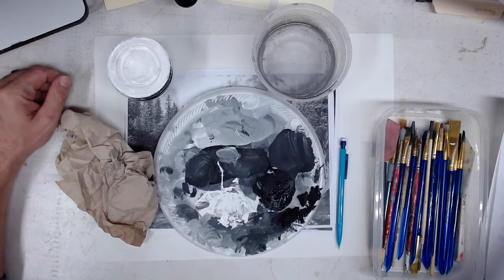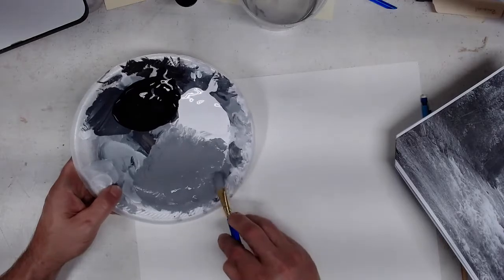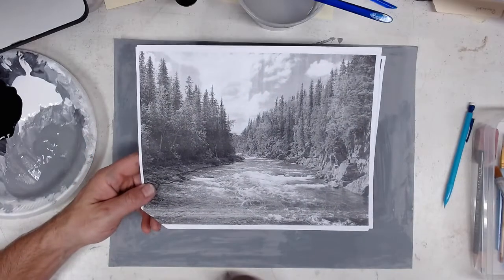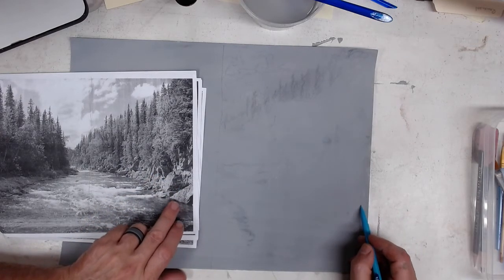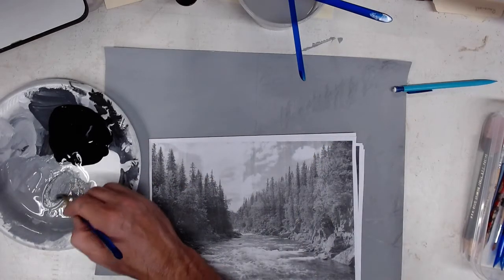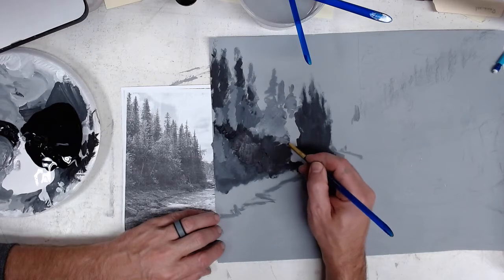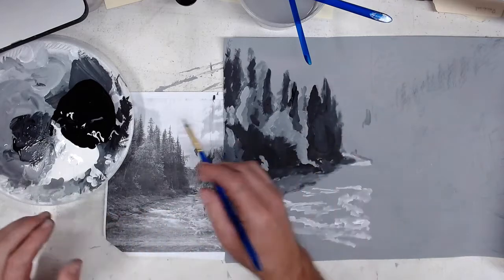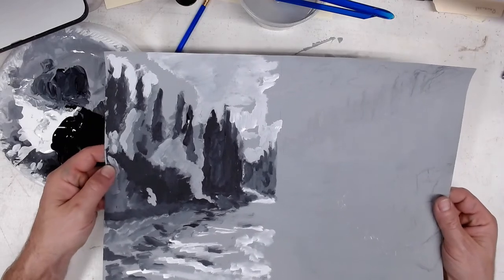Approaches to Start a Landscape Painting